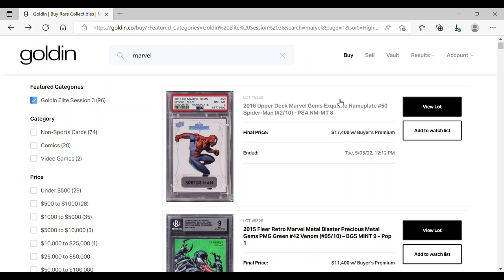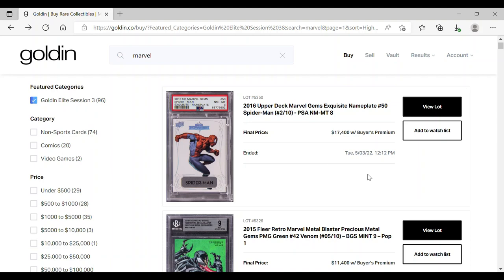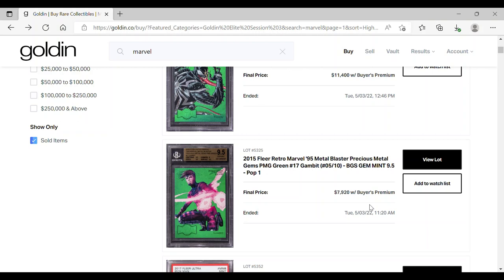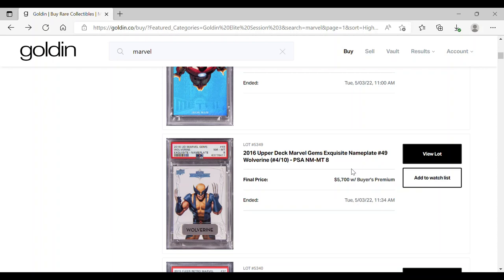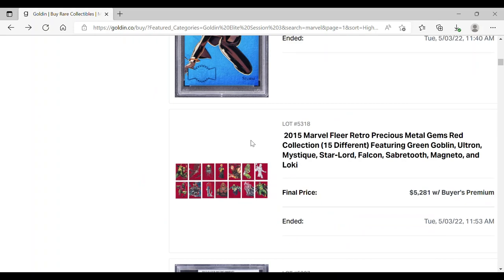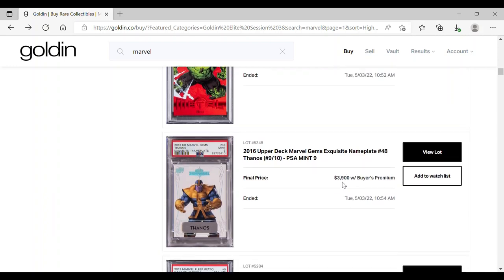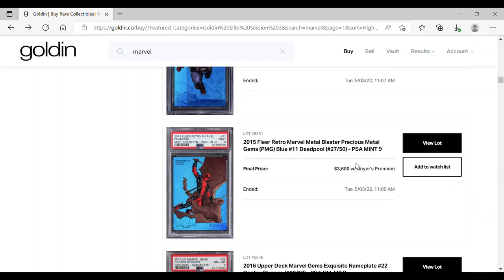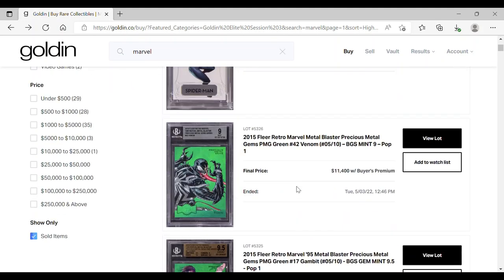SURPRISING Marvel Deals and Steals @ Goldin May 2nd Auctions | Marvel Card Investing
No big dramas in this one, but lots of interesting deals and closing prices. This video explores some of the bigger and more interesting lots that ended on 5/2/22!

Card Boss is my channel to share over 20 years of trading card commerce and investing experience, focusing mainly Sports and Marvel Universe but also dabble to my early interests in Magic the Gathering, Star Wars TCG and more.